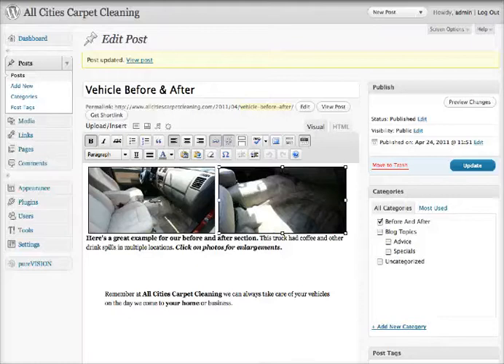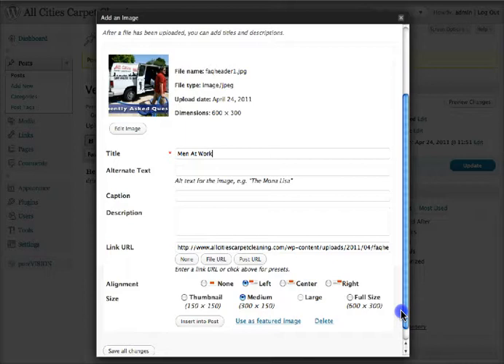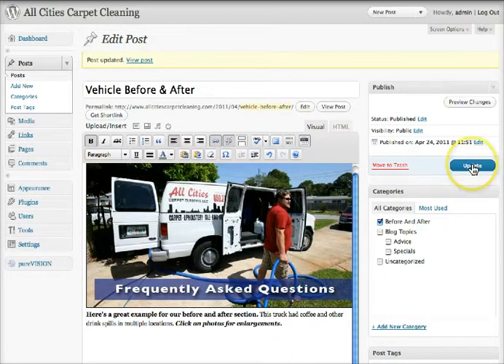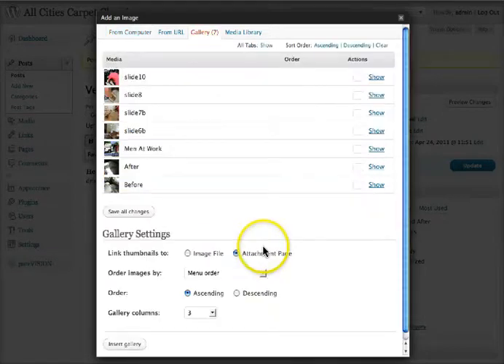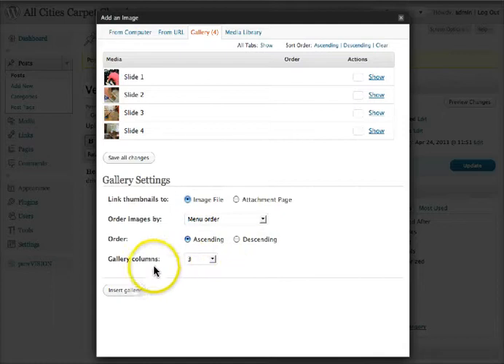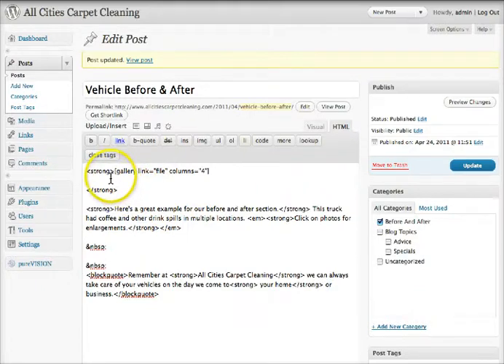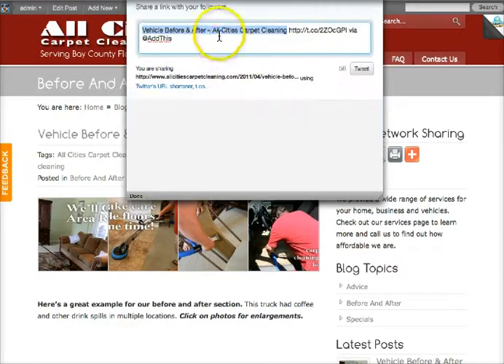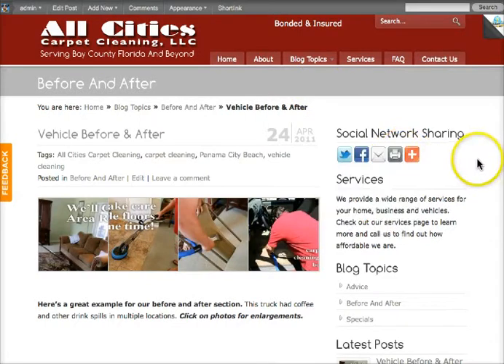All Cities Carpet Cleaning TUT 3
WordPress TUT for All Cities